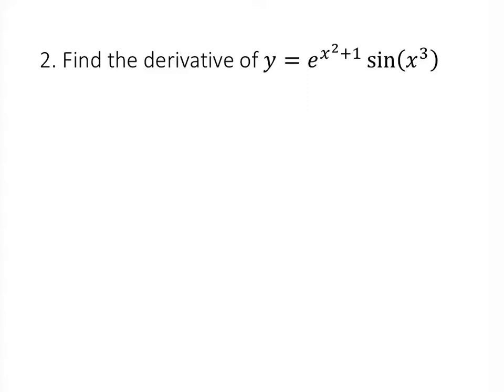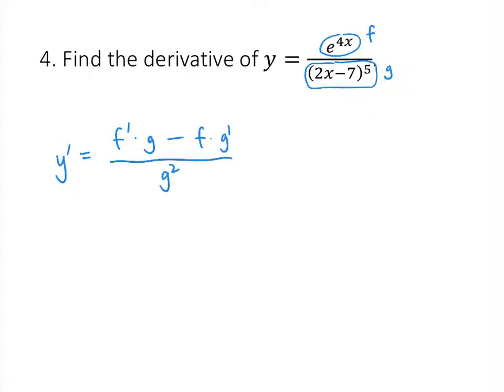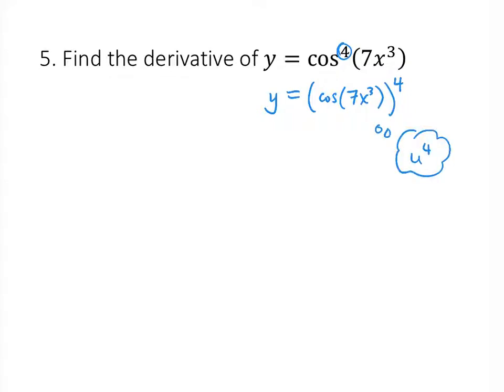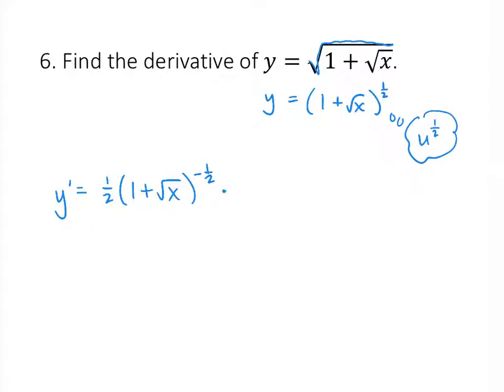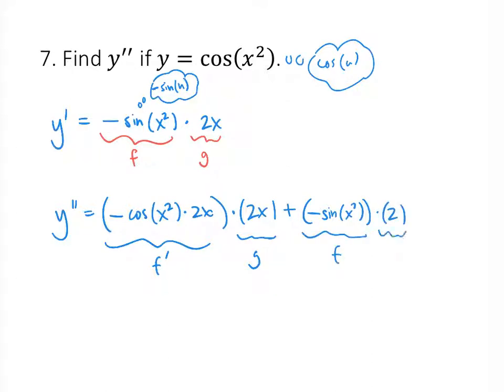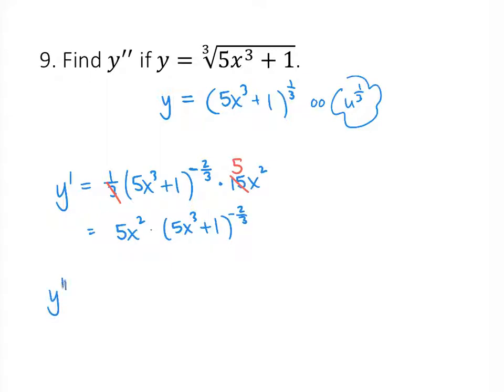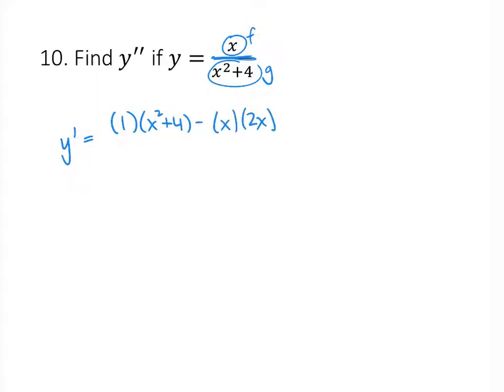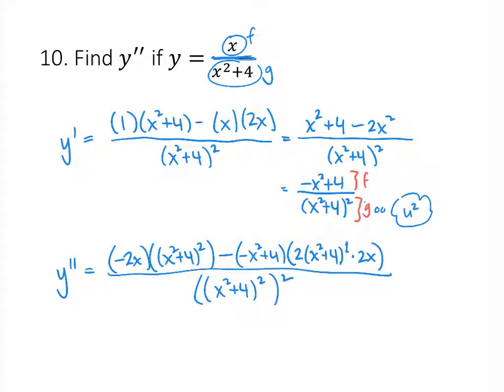Chain Rule Practice Problems